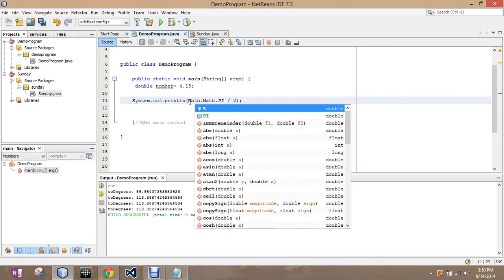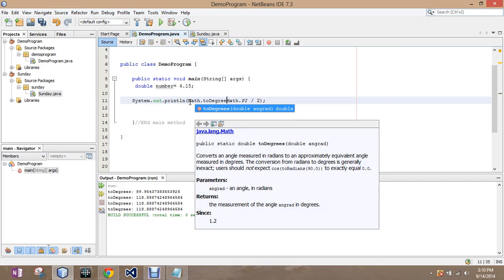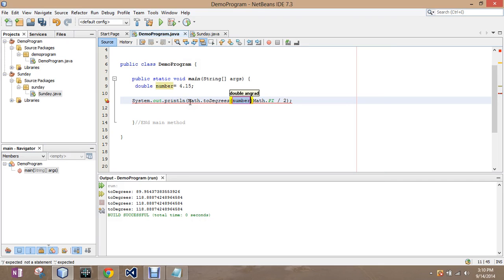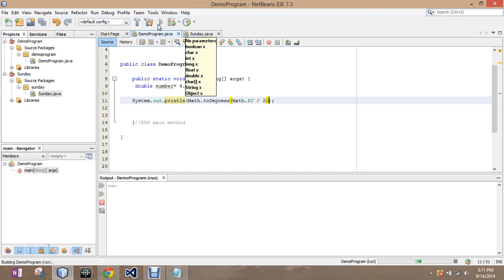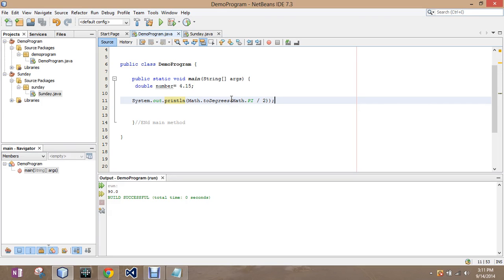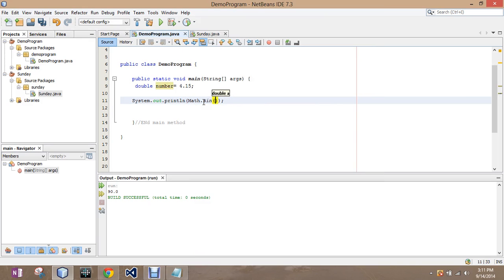The Math Class using various Trig Methods